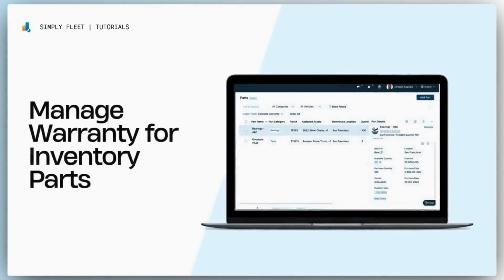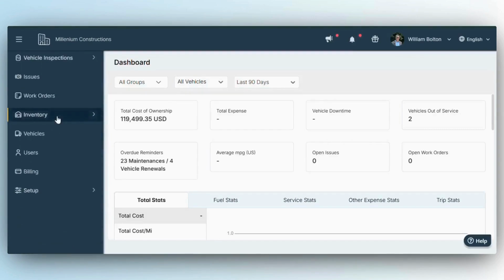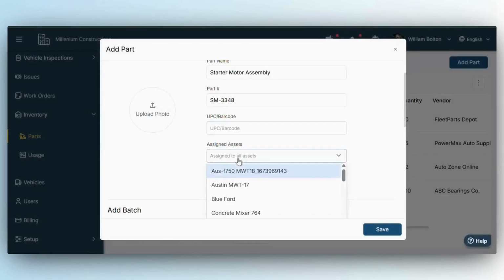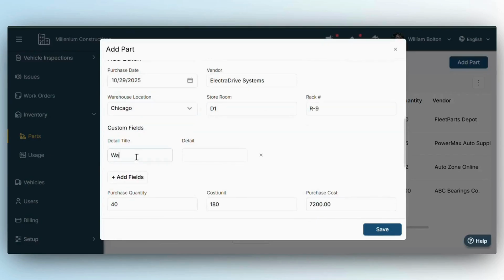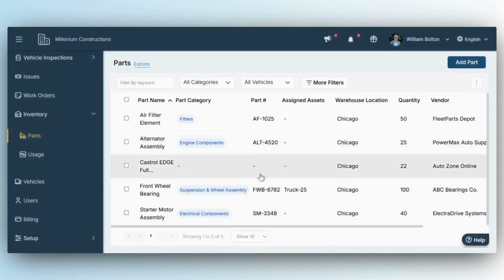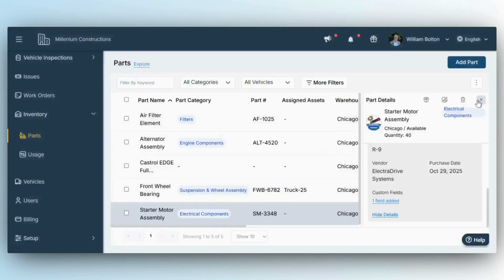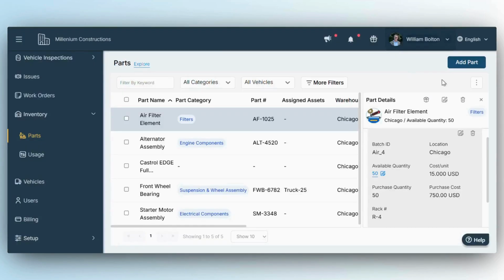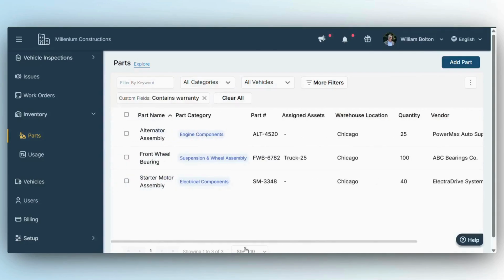How to Manage Warranty for Inventory Parts in Simply Fleet (Step-by-Step Tutorial)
Learn how to add, view, and search warranty details for your inventory parts in Simply Fleet

In this step-by-step tutorial, we’ll show you:
✅ How to add warranty information while creating a new part
✅ How to edit existing parts to include warranty details
✅ Two easy ways to view and search warranties inside Simply Fleet

Adding warranty details helps fleet managers track coverage, avoid duplicate purchases, and simplify supplier claims, keeping every vehicle part accounted for and every replacement on record.

🔧 Smarter fleet operations start here.